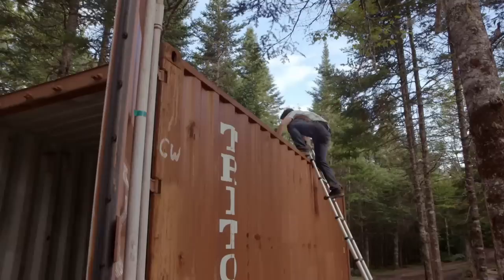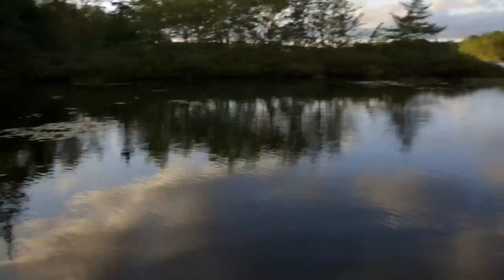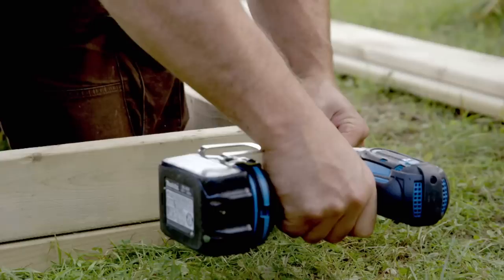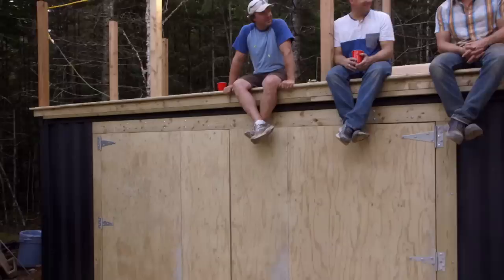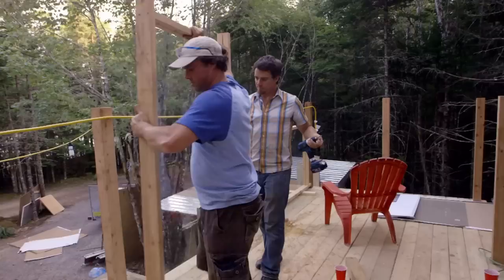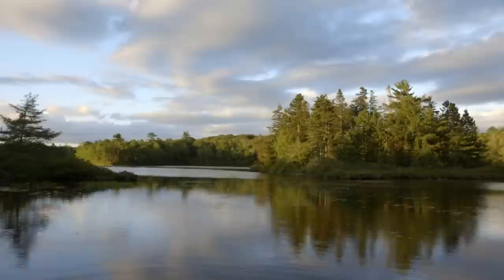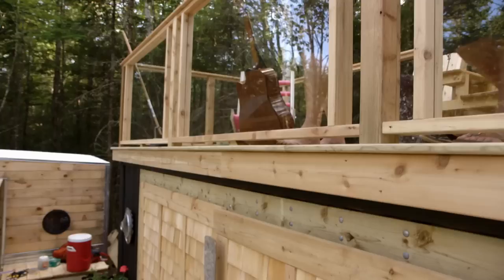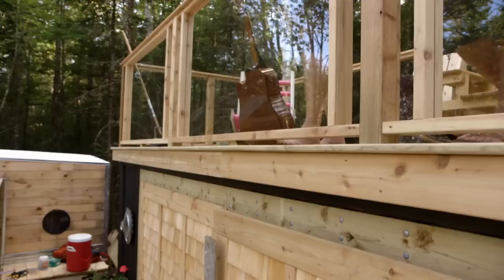Building a Rooftop Patio for the Workshop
The guys top off the Shipping Container Workshop with a Rooftop Patio.

5 easy ways to prevent dust spread during a build